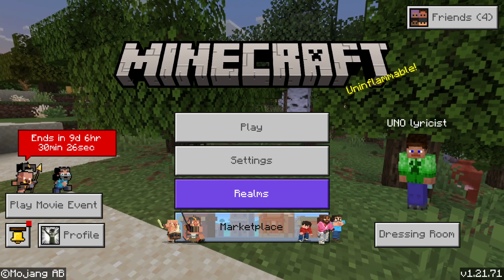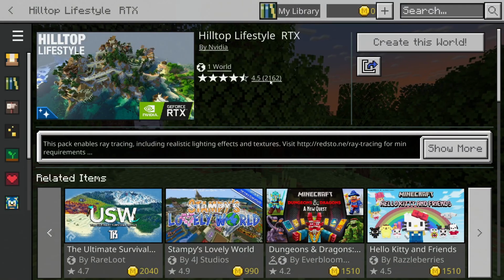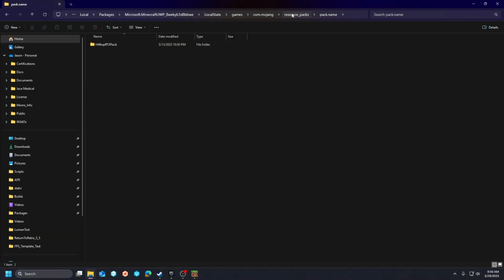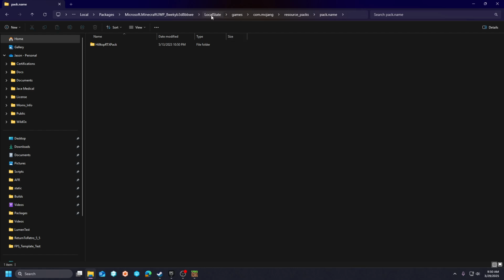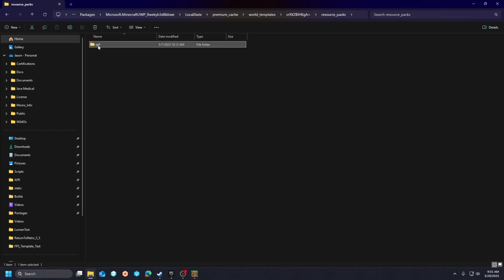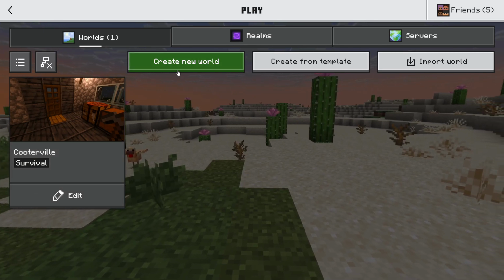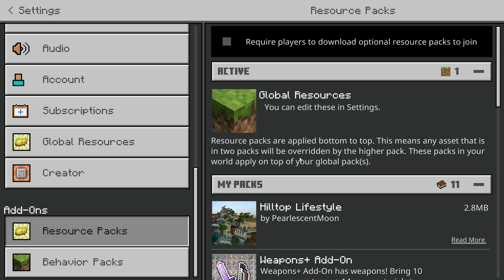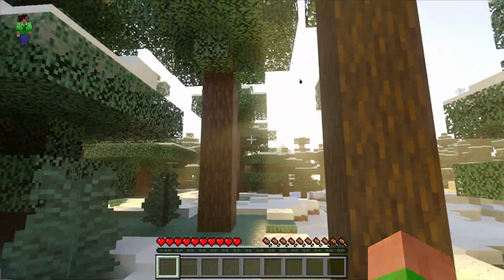Minecraft - Bedrock - Use RTX Packs on any world (Shader Tutorial)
Quickly going over how to run RTX Resource packs across any world in Bedrock edition without any modding or custom installation.